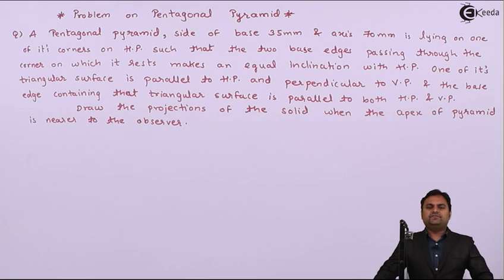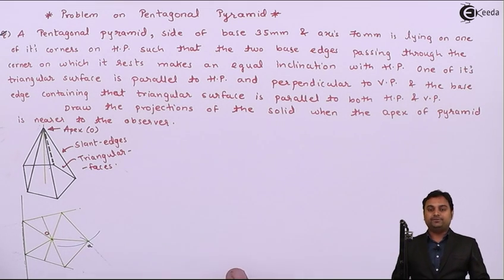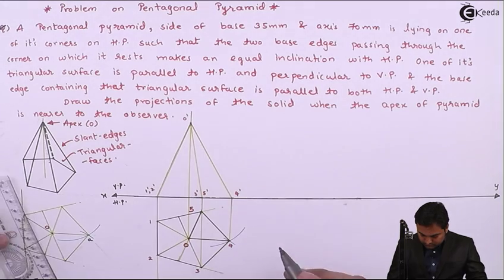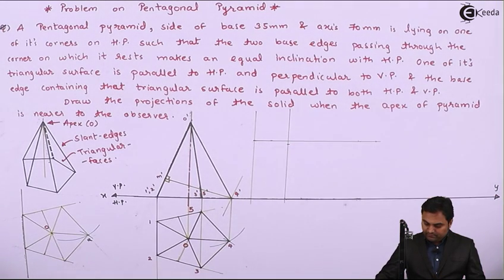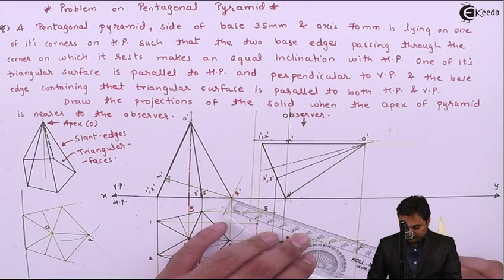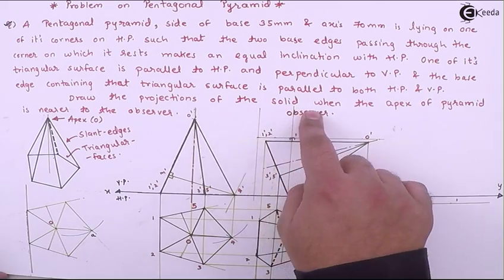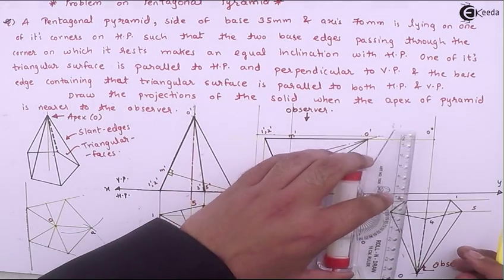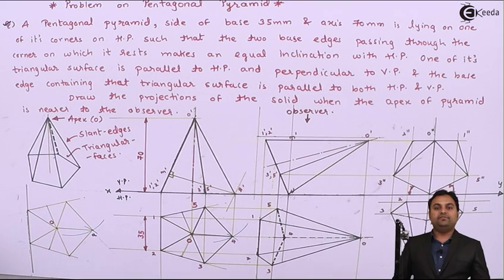Problem 5 Based on Pentagonal Pyramid - Projection of Solids - Engineering Drawings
Problem 5 Based on Pentagonal Pyramid  Video Lecture of  Projection of Solids  Chapter from Engineering Drawing Subject for Civil Engineering Students.

To Access Complete Course of Engineering Drawing ( Engineering Drawing - Civil - Engineering - SEM-II - Mumbai-University) Click Below -

Watch Previous Videos of Chapter Projection of Solids  :-

Happy Learning : )